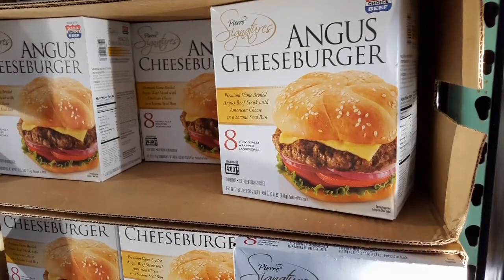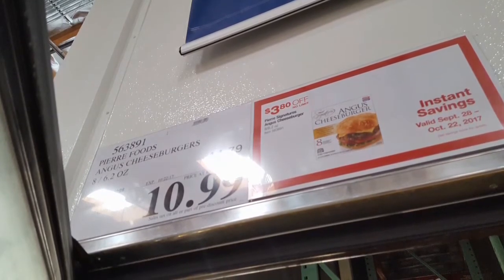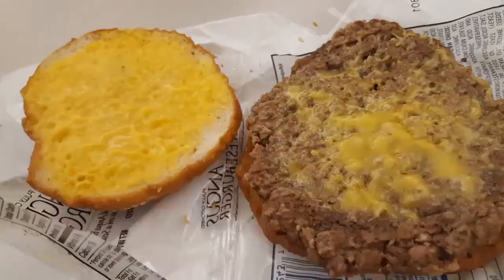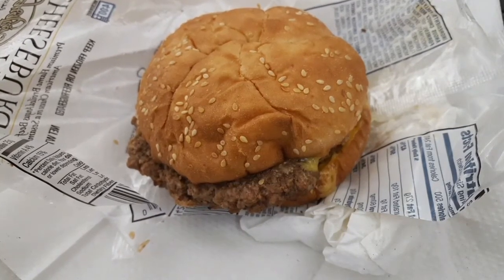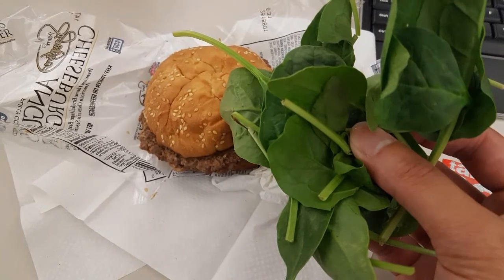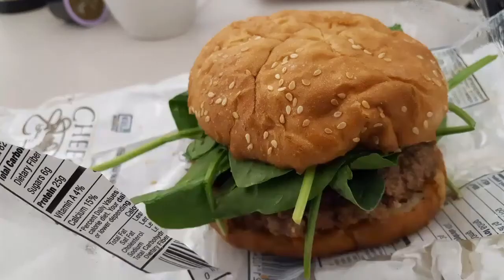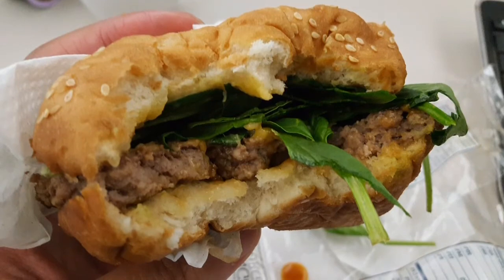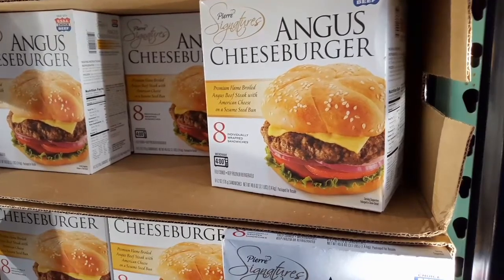Costco Angus Cheeseburger 8 Pack - $11-$15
pretty good if you need a quick lunch or dinner. it takes about 4 minutes to cook. you have to bring your own veges as it comes with buns, cheese, and angus burger (fully cooked).   I put spinach in mine..:)